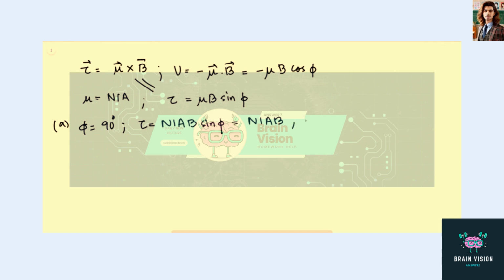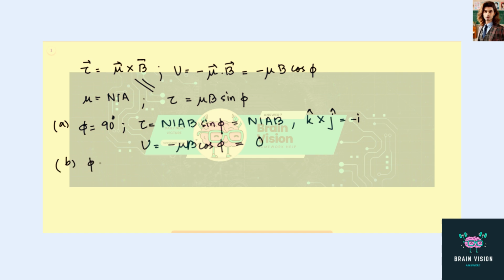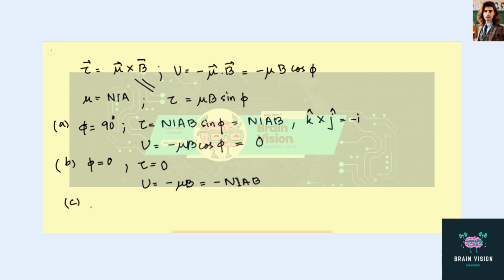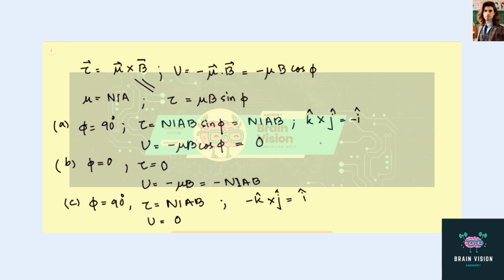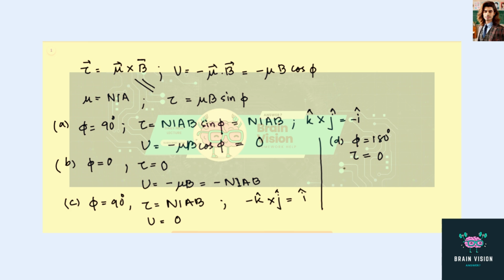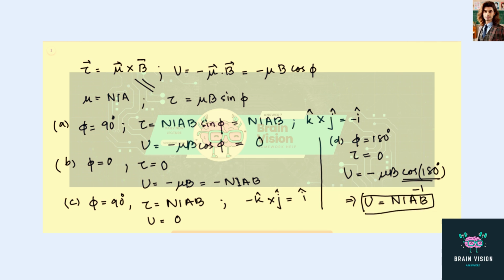A circular coil with area and turns is free to rotate about a diameter that coincides with the -axis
A circular coil with area and turns is free to rotate about a diameter that coincides with the -axis. Current is circulating in the coil. There is a uniform magnetic field in the positive y-direction. Calculate the magnitude and direction of the torque and the value of the potential energy as given in Eq. when the coil is oriented as shown in parts (a) through (d) of Fig. E27.48.